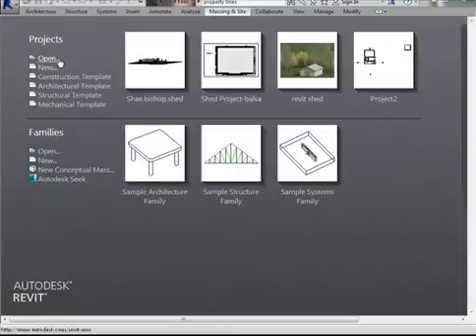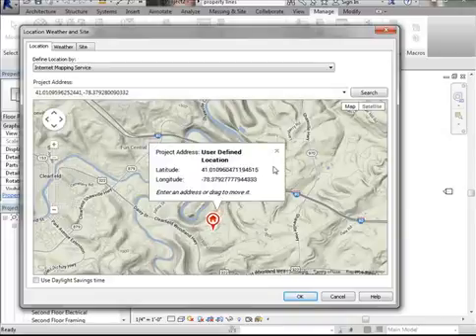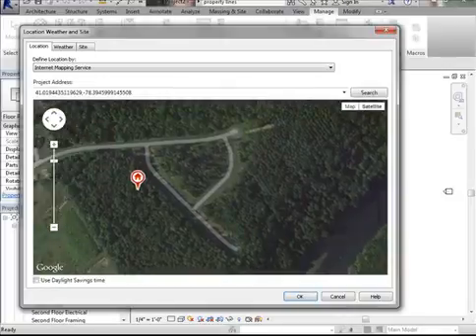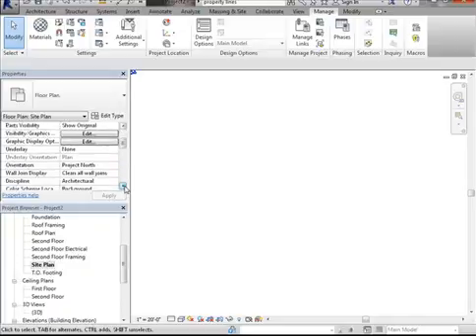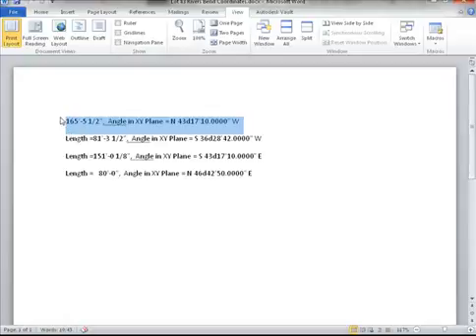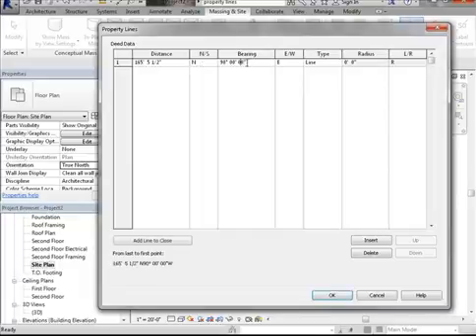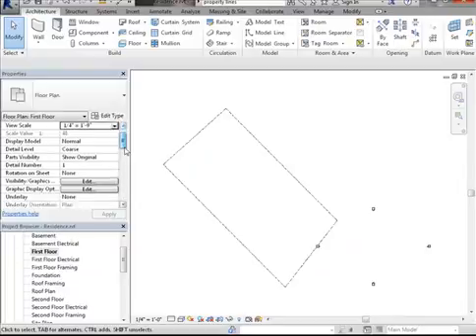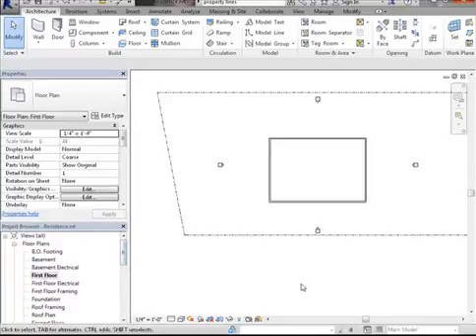L03 Project Location Property Lines True North